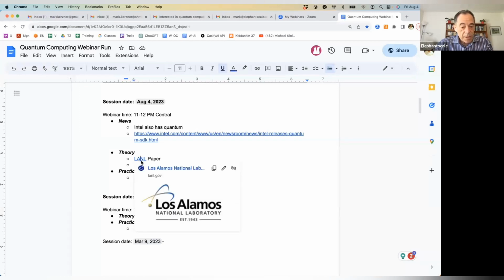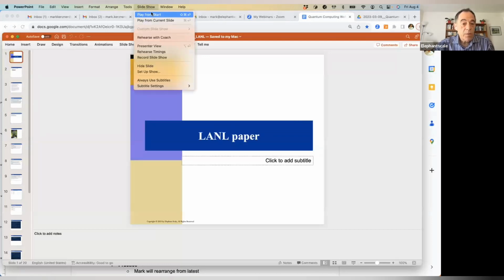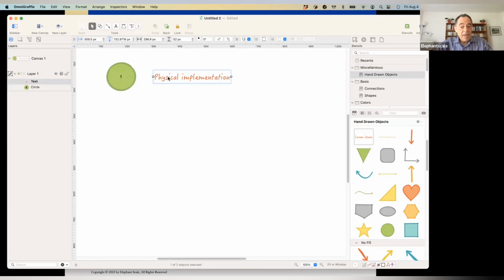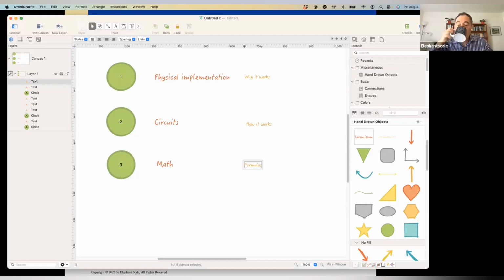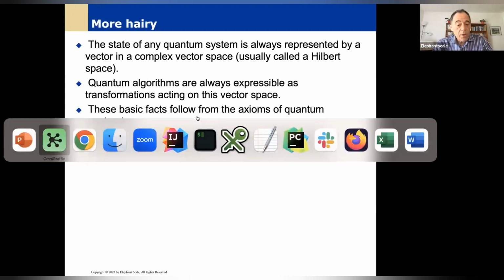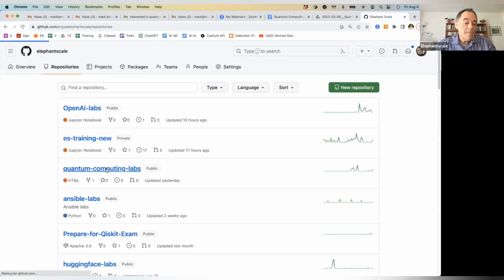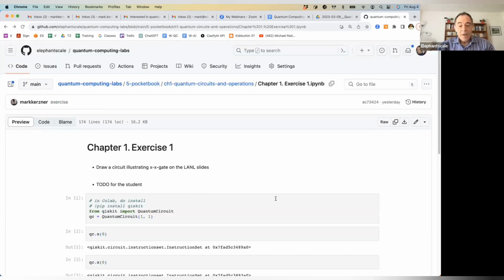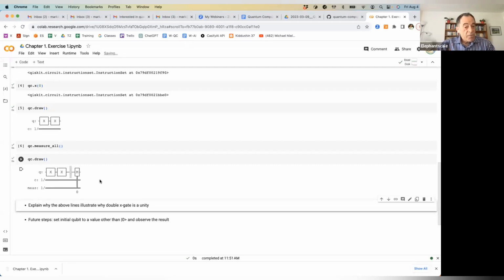Webinar Series: Practise and Qiskit Pocketbook(2023-08-04)